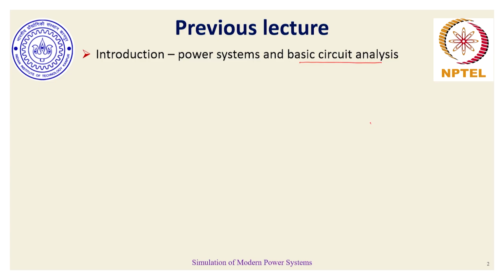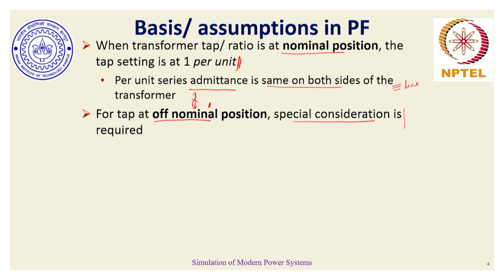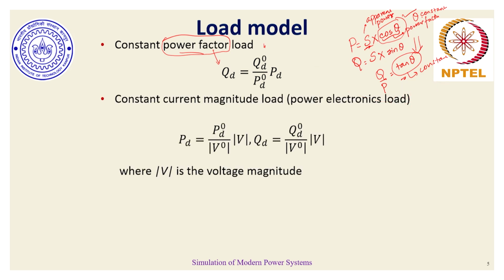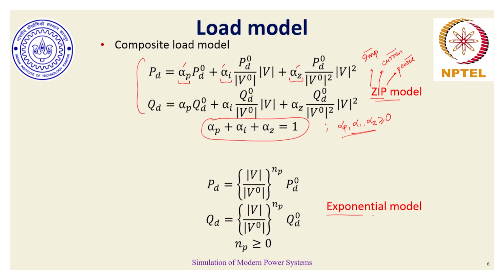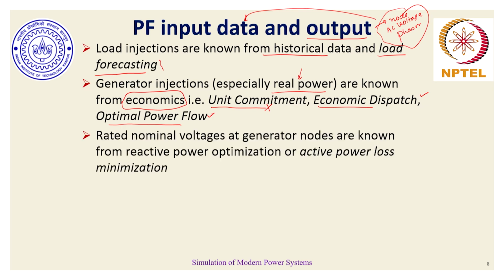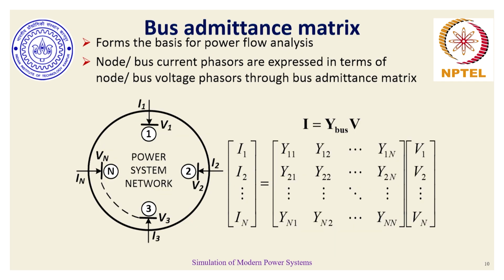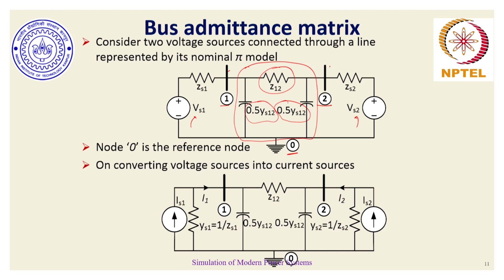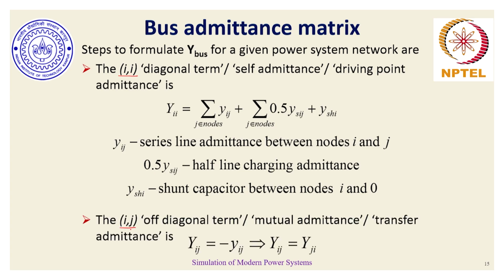Lecture 03: Power flow analysis – Basis/Evaluation Of bus admittance matrix